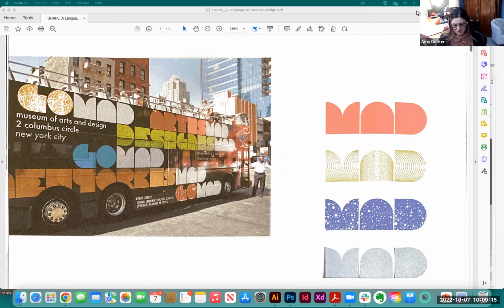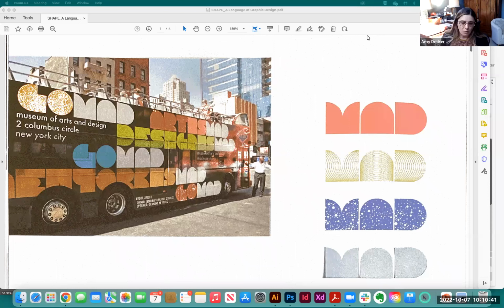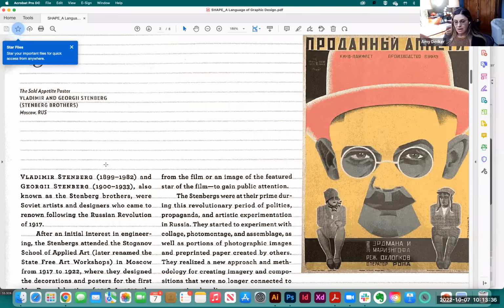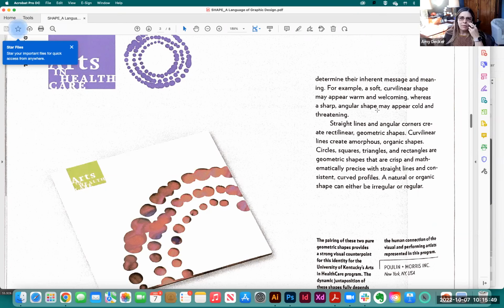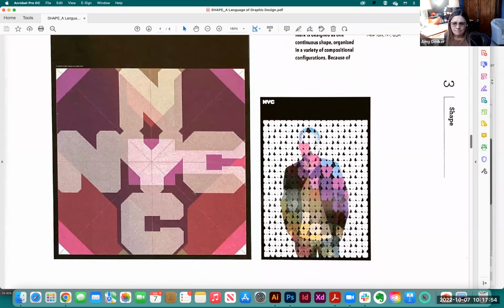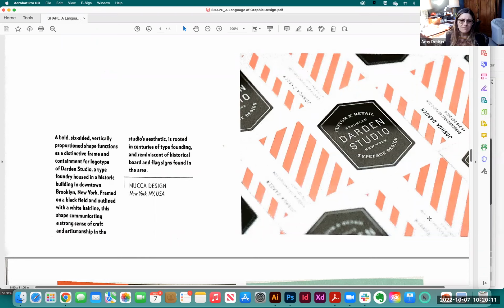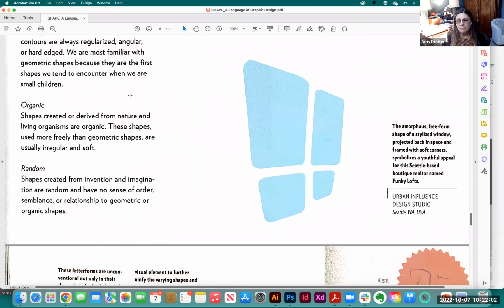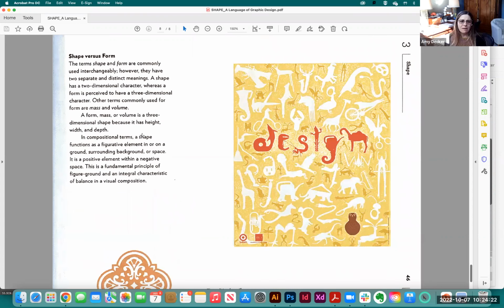WK3 Shape Lecture_GD1